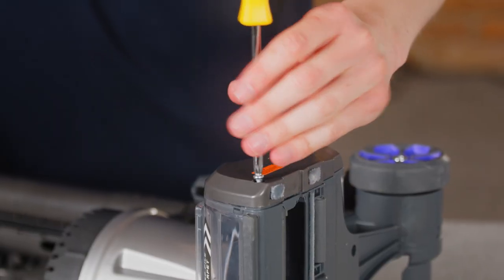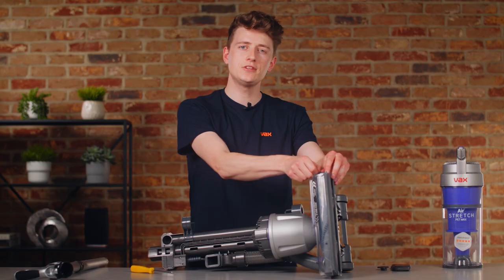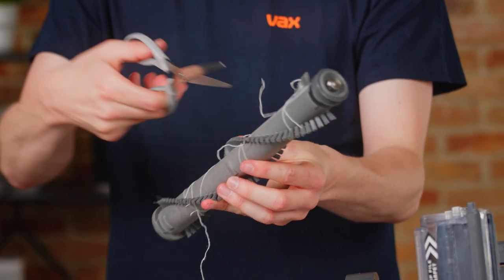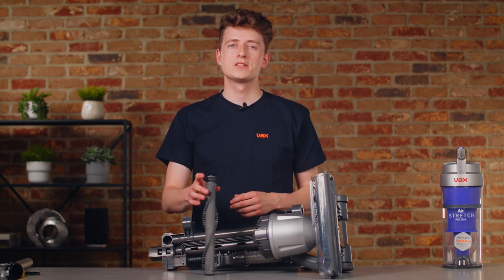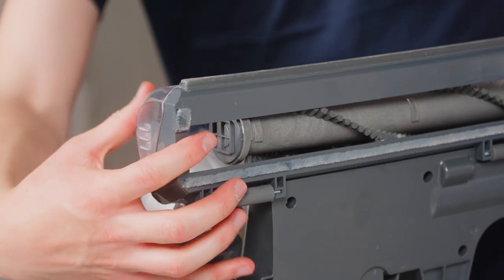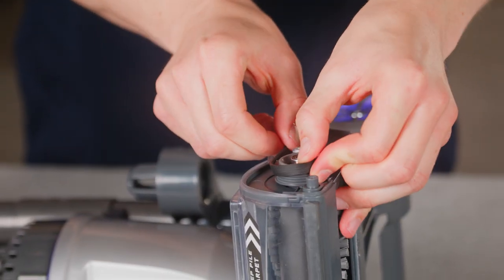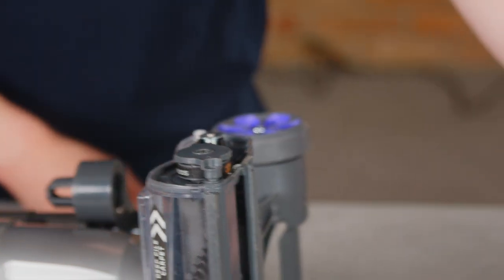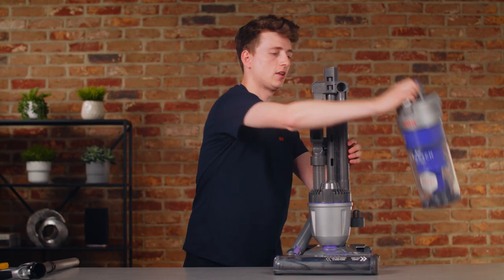VAX Air Stretch | Support Video Brushbar Removal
If your brushbar becomes clogged with hair, dirt and debris it will affect the performance of your machine, so regular maintenance is essential. Watch our support video to maintain your VAX Air Stretch brushbar.